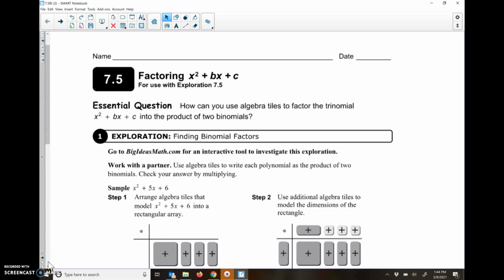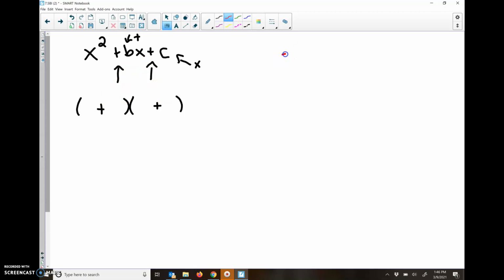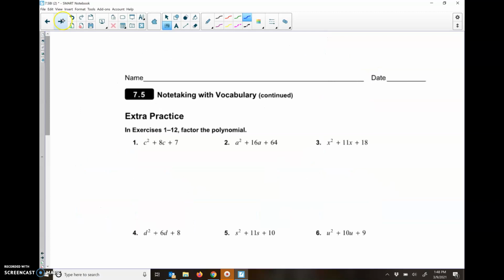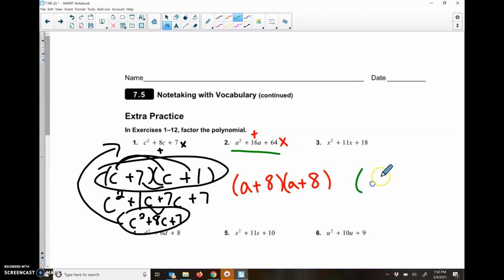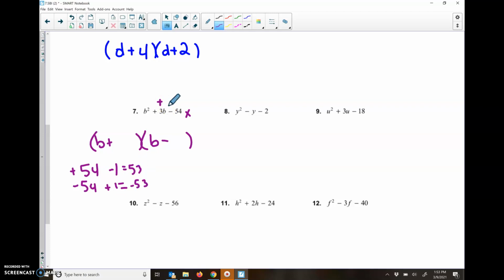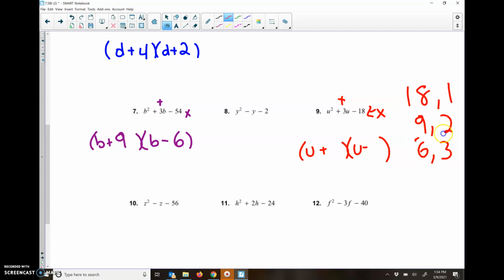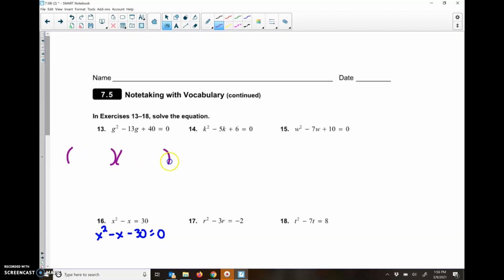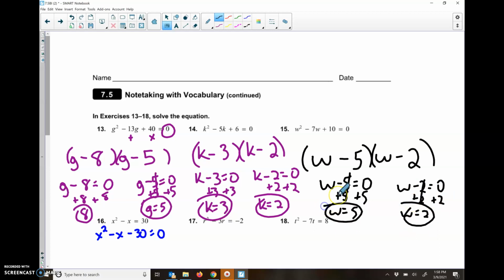7.5 Factoring x^2 + bx + c